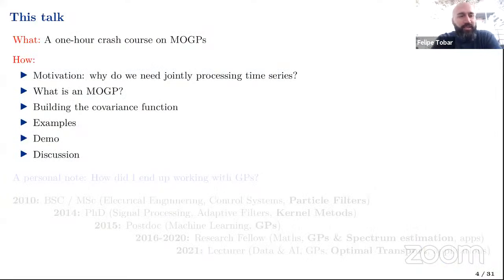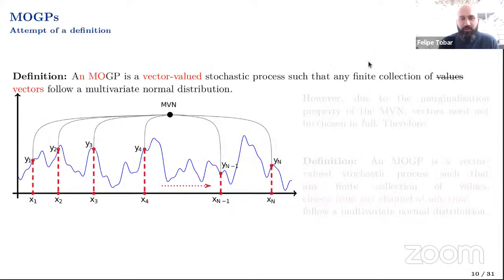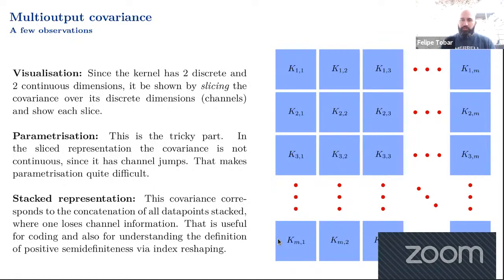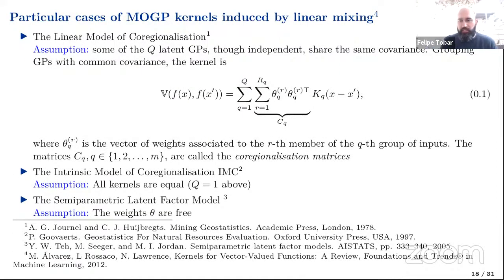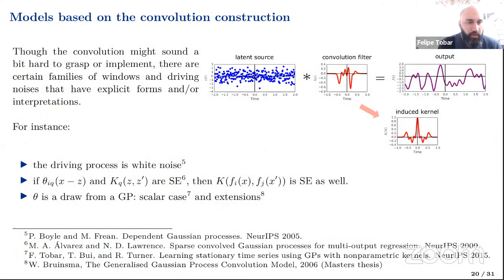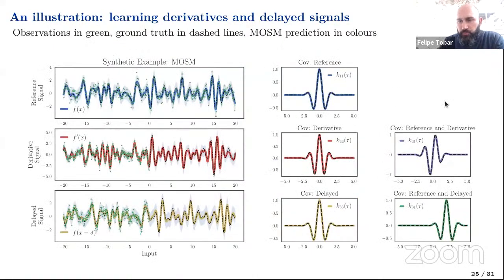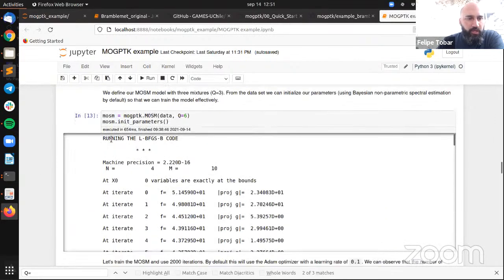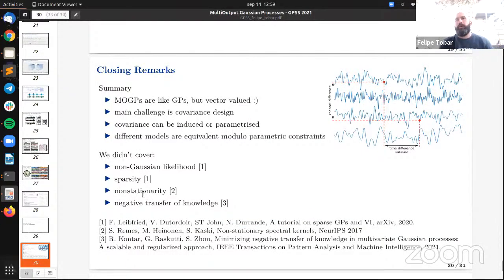GPSS 2021: Multioutput GPs